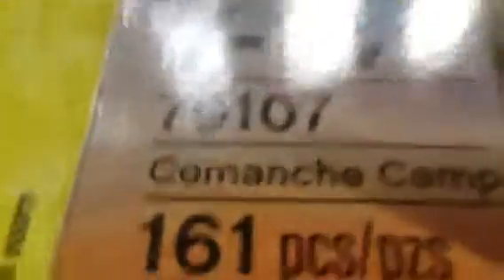The Lone Ranger lego sets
The brand new Lone Ranger lego sets. I hope you enjoy. 😃